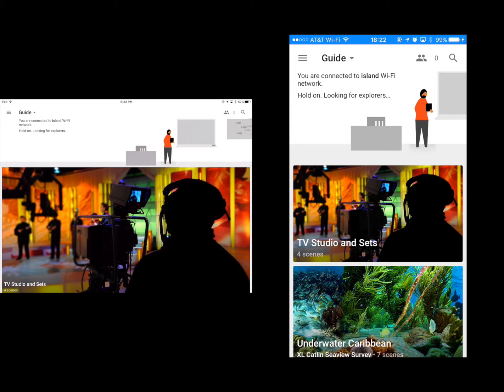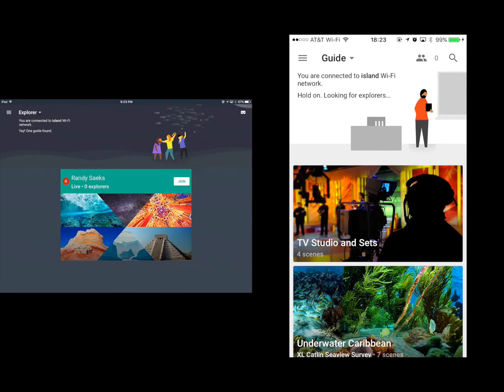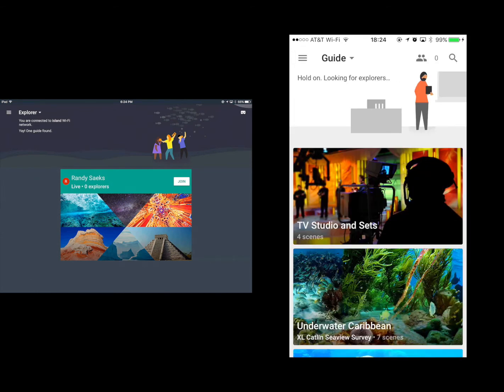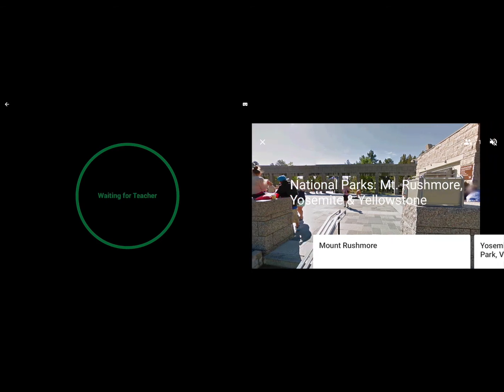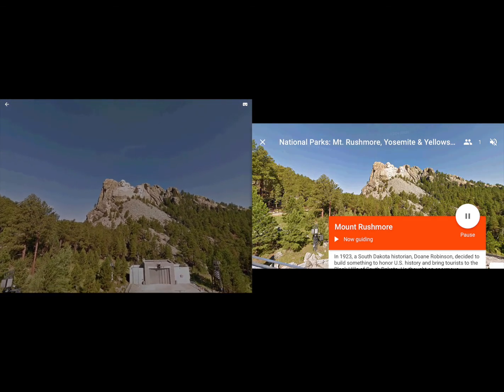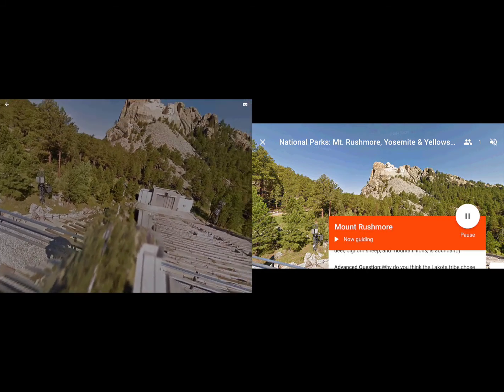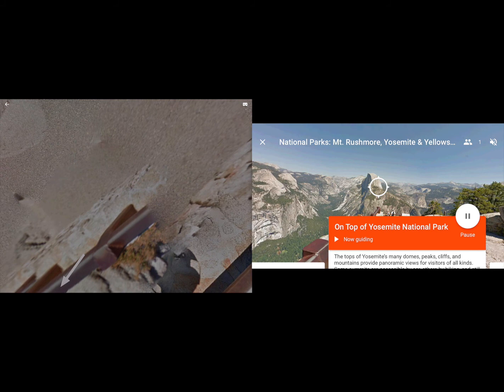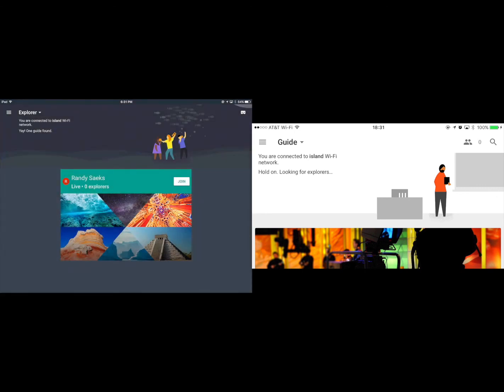Google Expeditions for iOS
Google Expeditions for iOS is now live. This video will give you an introduction for the tool.